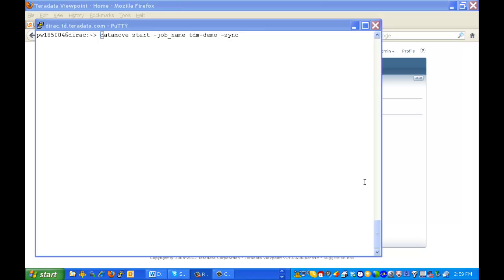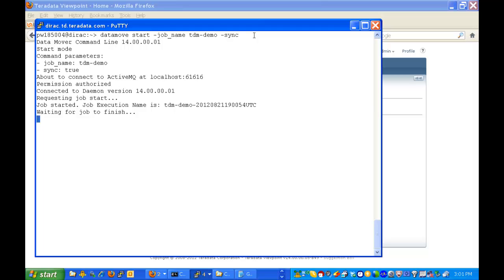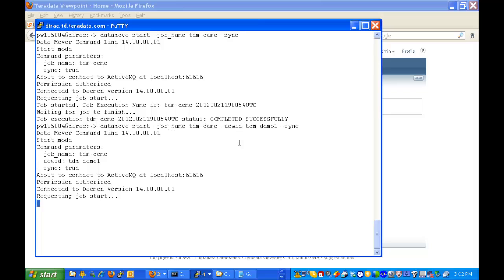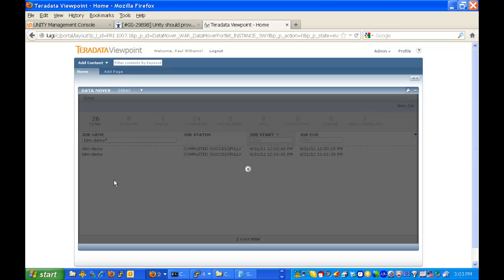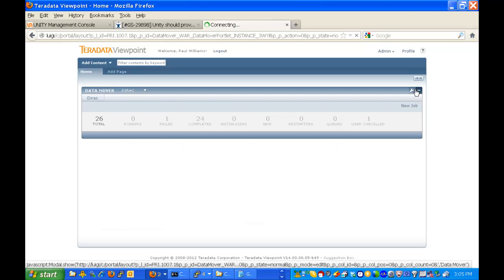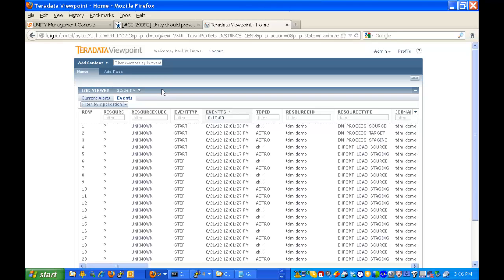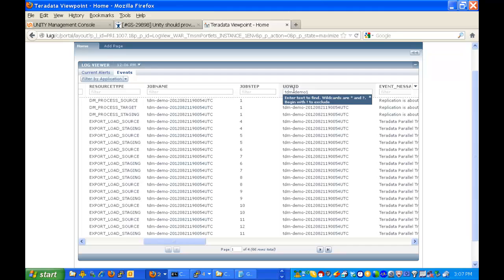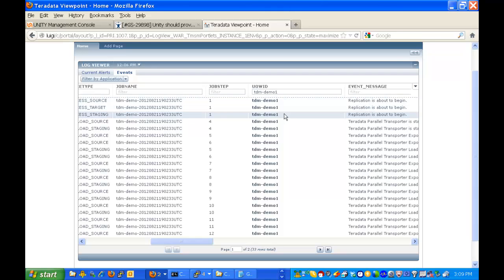Teradata Data Mover - Unit Of Work ID